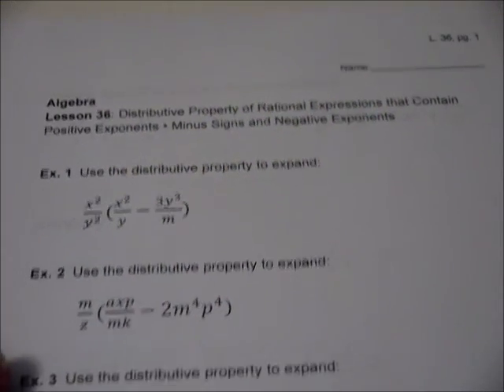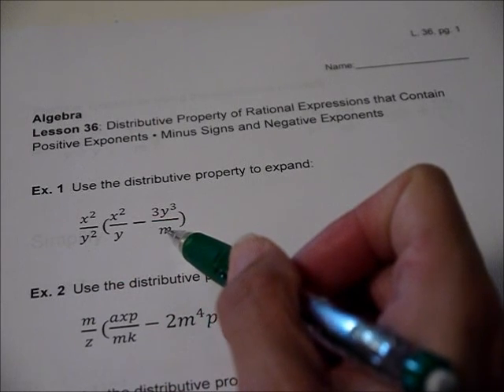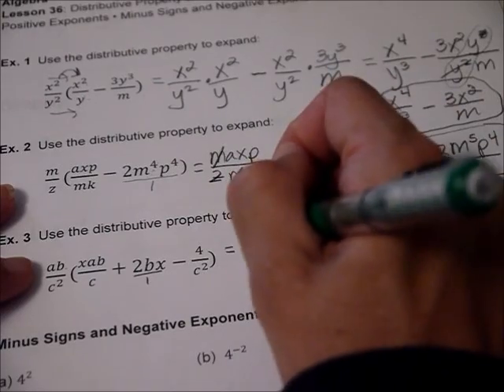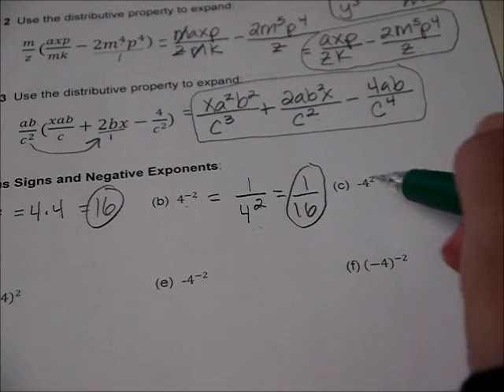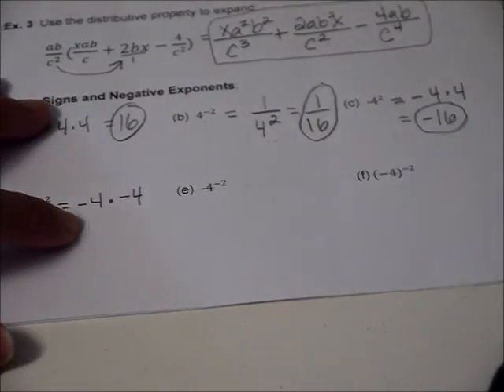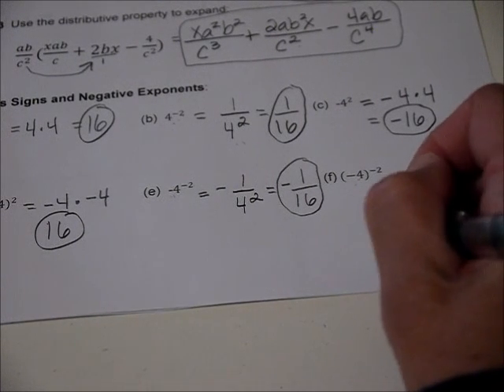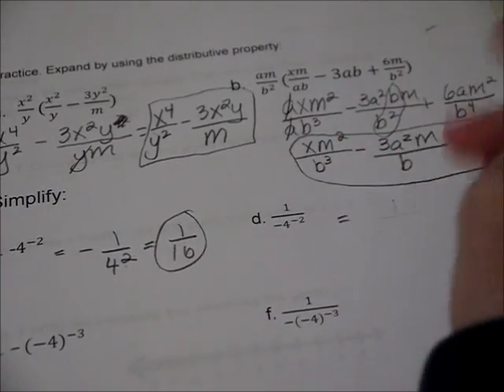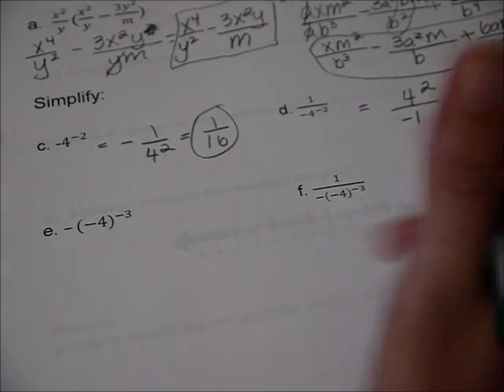Saxon Algebra 1: Lesson 36